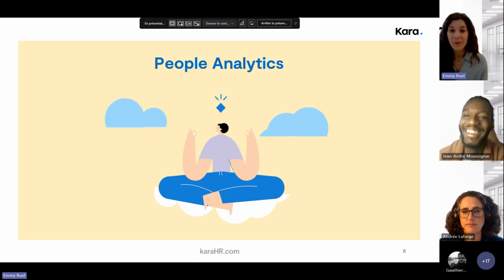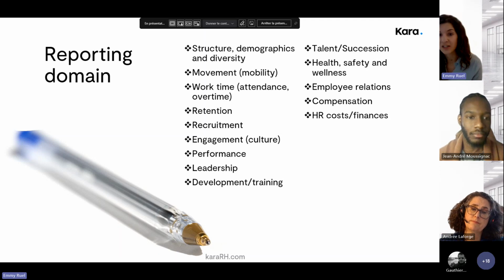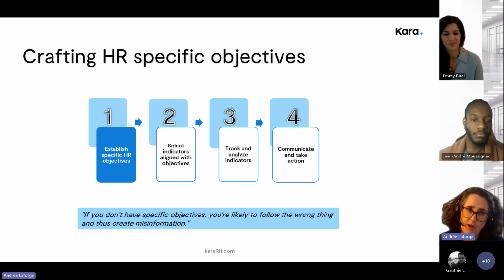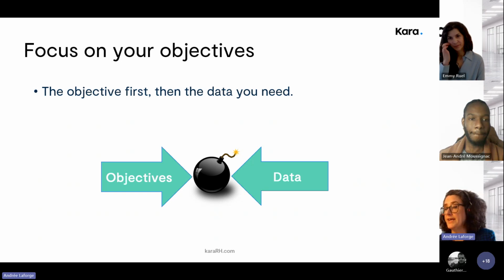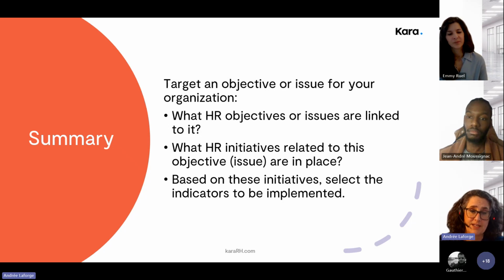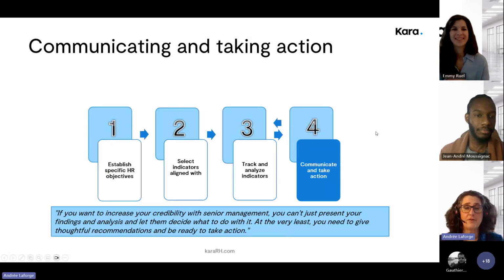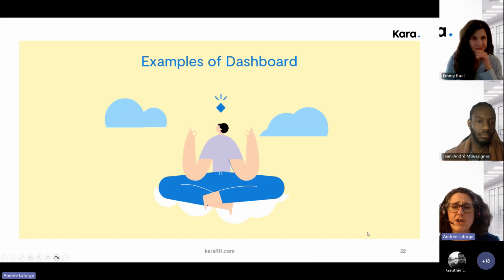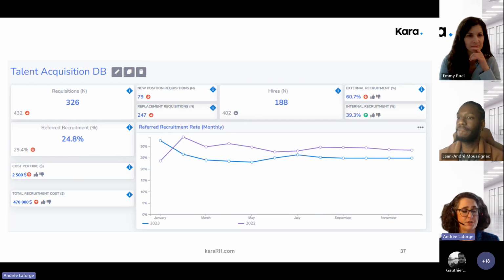Demystifying HR dashboard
You'll learn more about the different types of human resources dashboards.

- What are the success criteria for your HR dashboard project?
- What are the steps involved in developing an HR dashboard?
- What are the different types of HR dashboards?

This webinar is aimed at any HR manager or professional interested in People analytics.

Your presenters

Andrée Laforge, VP Employee Experience and enthusiastic Kara Product Director
Passionate about business intelligence, KPIs and talent, Andrée runs the Kara blog and is a regular speaker on People analytics. In 2018, she was named one of the "Top 50 People Analytics Influencers" in the world.

Emmy Ruel, Kara People Analytics Advisor
With a degree in Social Communications from the Université du Québec à Trois-Rivières, Emmy is passionate about data, people and the belief that contrary to popular belief, "people can be measured". Emmy helps organizations measure their performance and propel their use of People analytics.

Jean-André Moussignac, HR Business Solution Advisor
Graduate in human resources from HEC Montreal, People Analytics allows Jean-André to combine his career with his two passions: people and different cultures. As the point of contact with client organizations, he ensures their satisfaction and understanding of the functionalities of our solution.